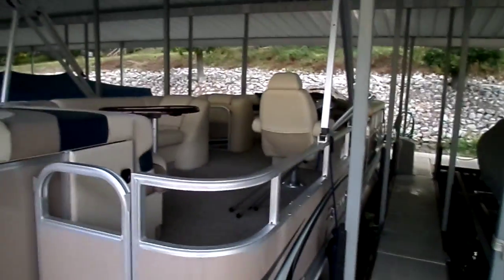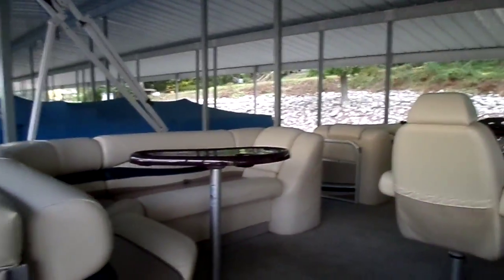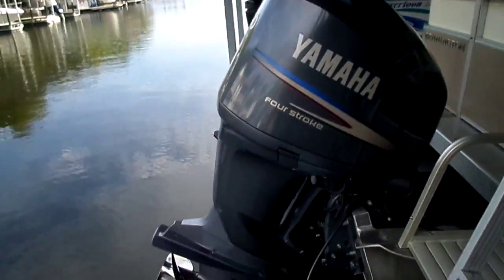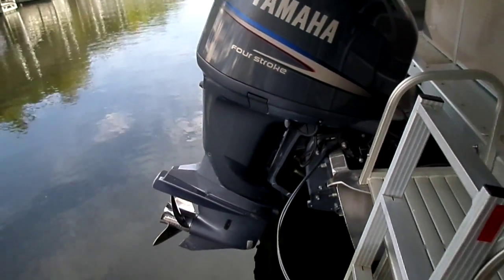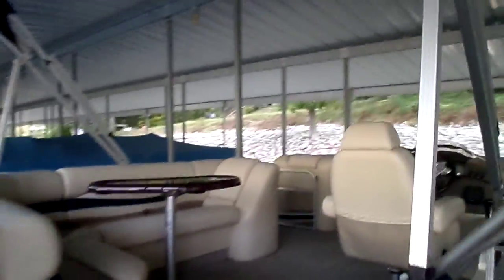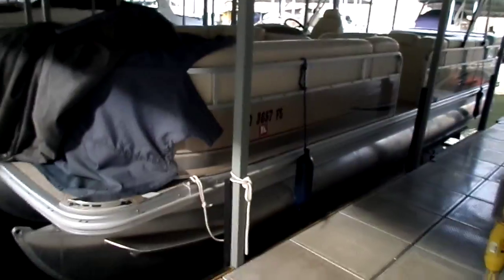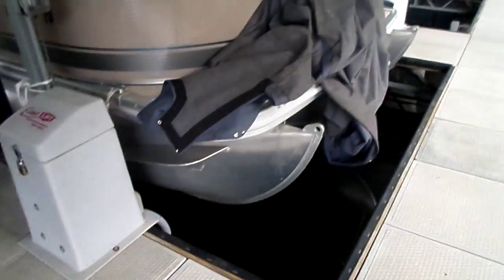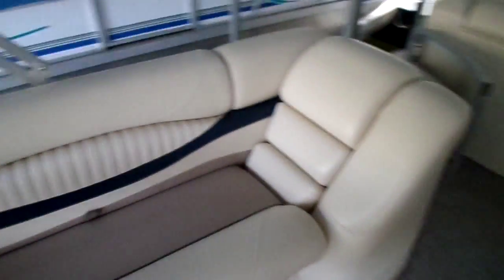at Kelly's Port